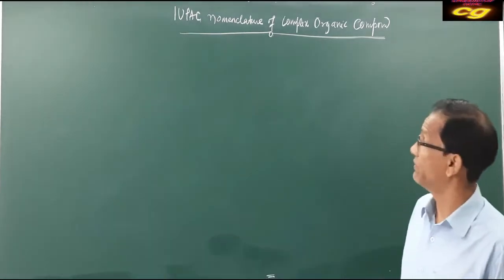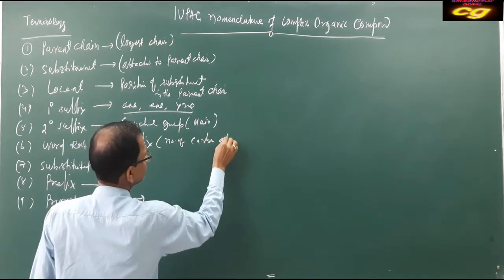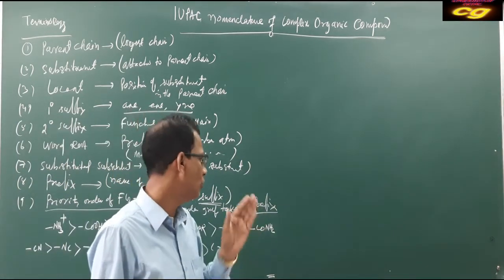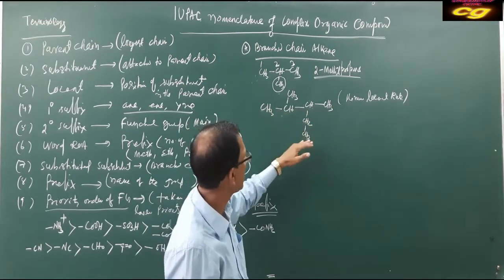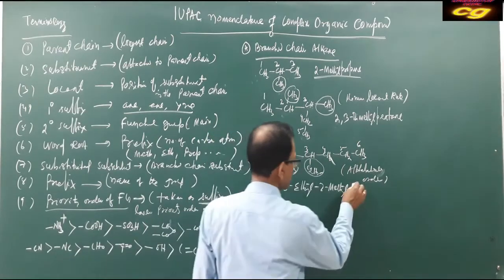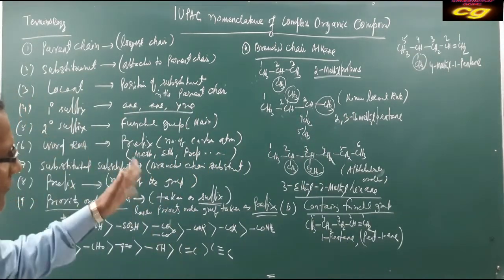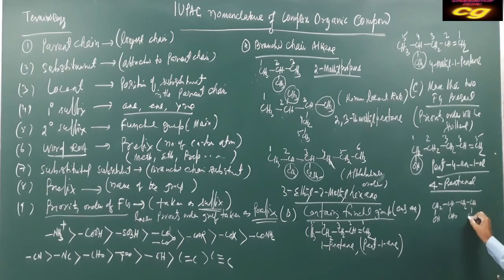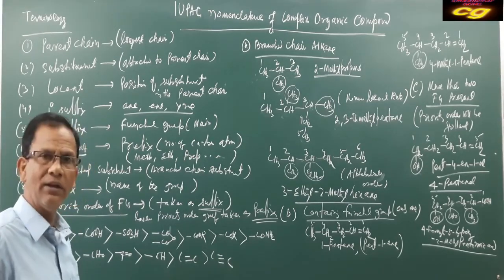CLASS 11 ORGANIC CHEMISTRY 6 : IUPAC NOMENCLATURE OF ORGANIC COMPOUNDS PART-3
Chemistry Lesson  260 : Iupac Nomenclature of complex Organic compounds